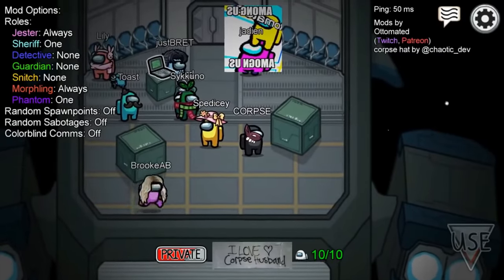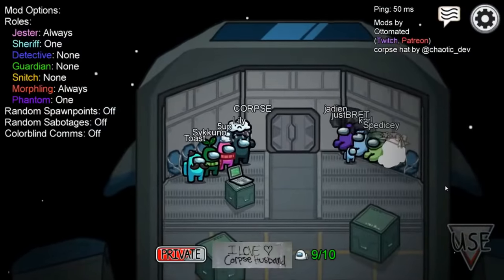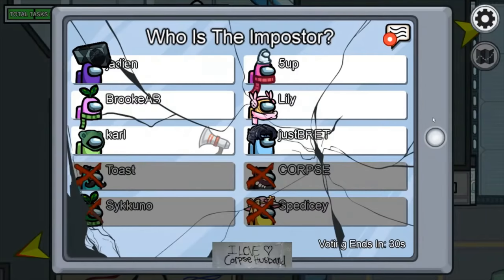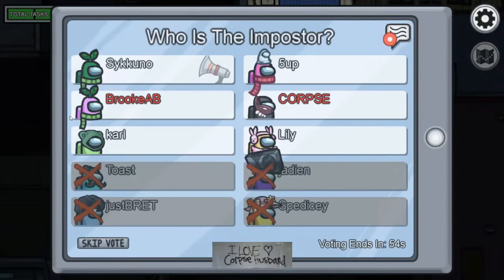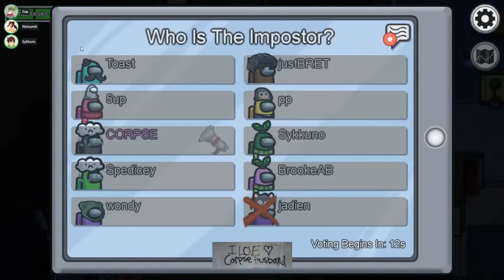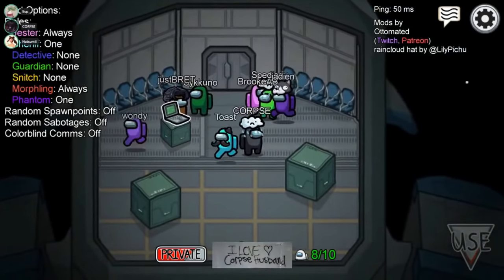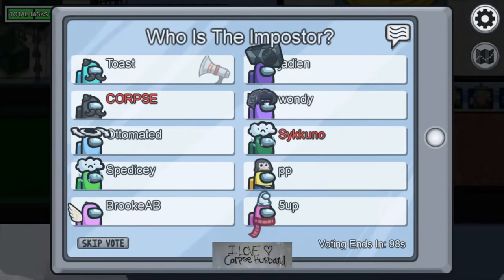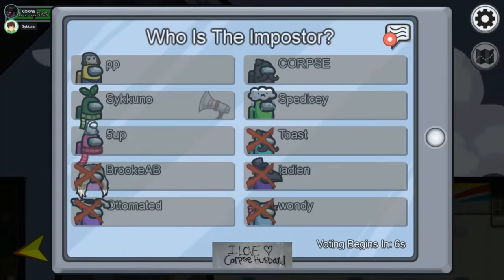Corpse Husband Livestream 3/4 | Modded AMONG US w/ Sykkuno, Toast, etc.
Streamed live on March 4, 2021

Corpse's streams cannot be found in the YouTube recommendations/search bar, thus the purpose for this channel